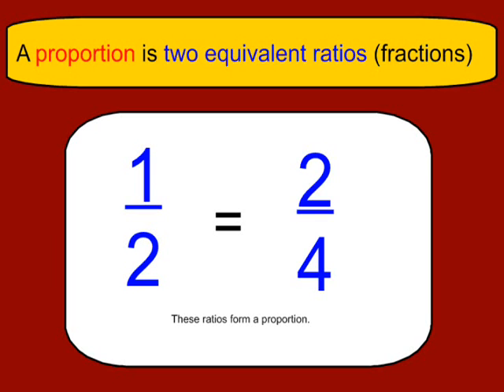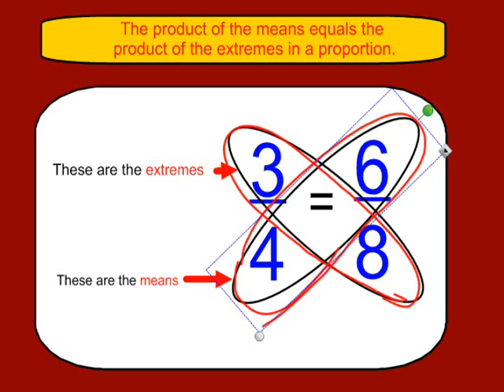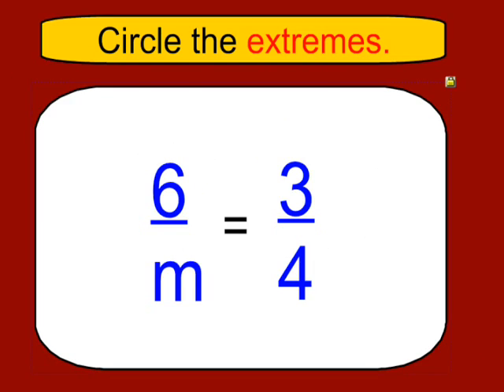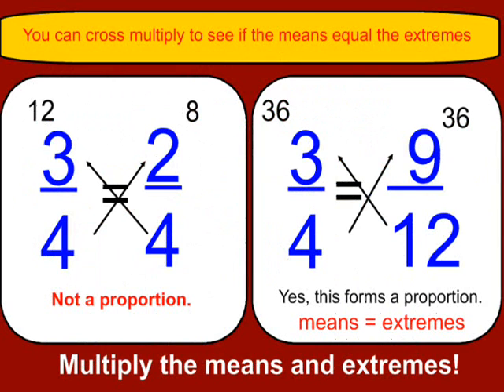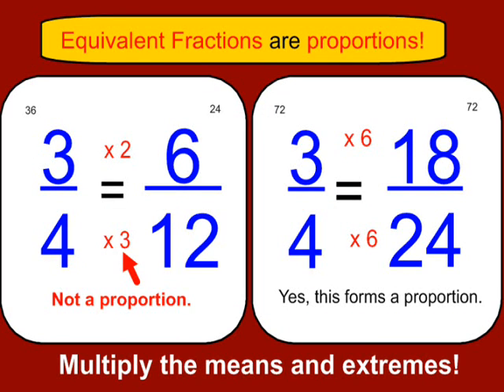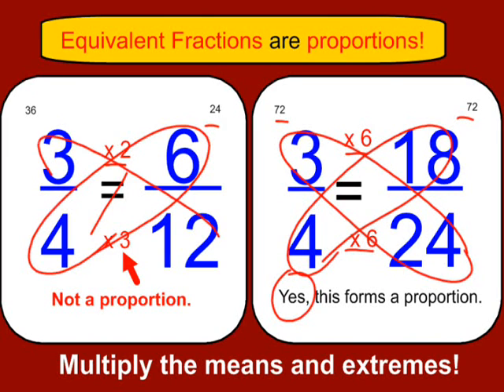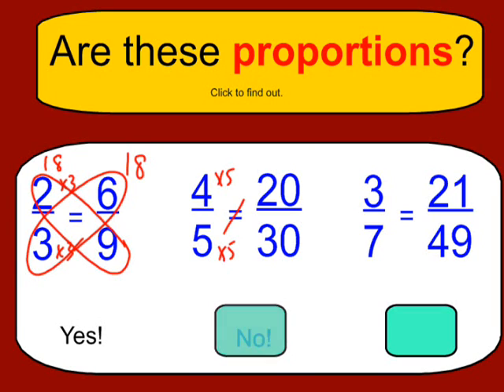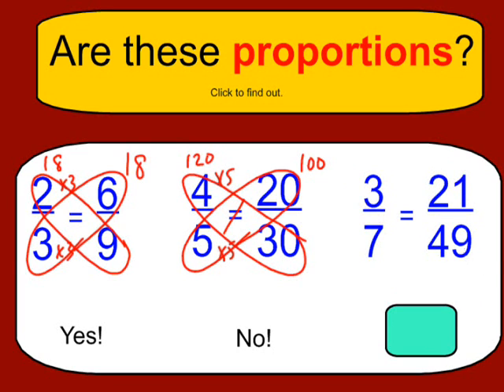What is a Proportion?